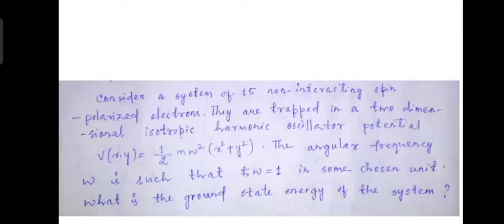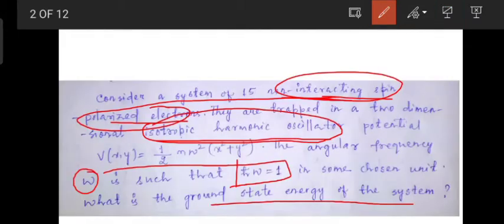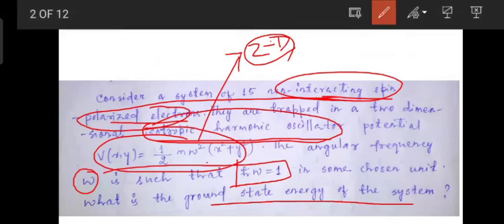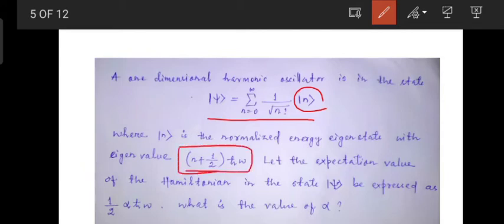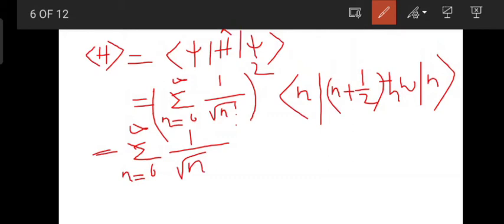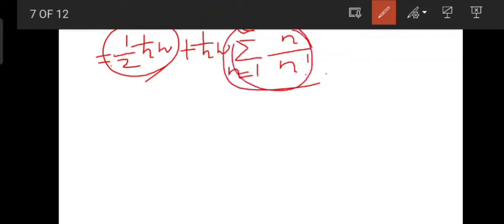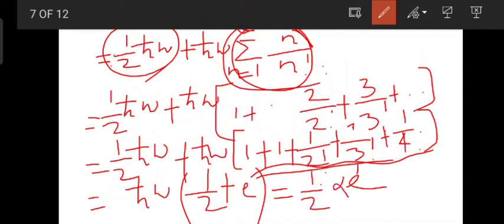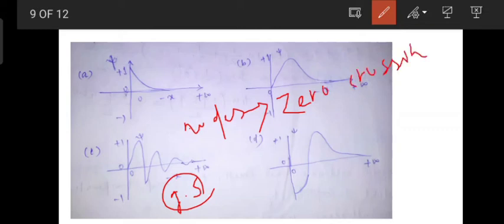Quantum linear harmonic oscillator | previous year questions of jest exam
This is about the previous year questions on quantum linear harmonic oscillator ,which come frequently in jest exam .

more videos are available on this channel on jest previous year questions and concepts .